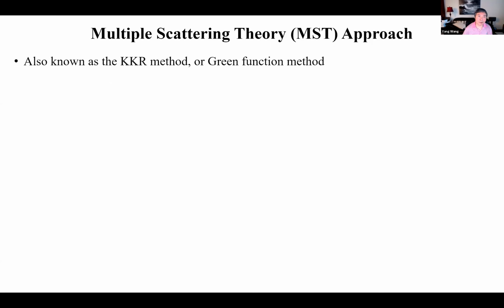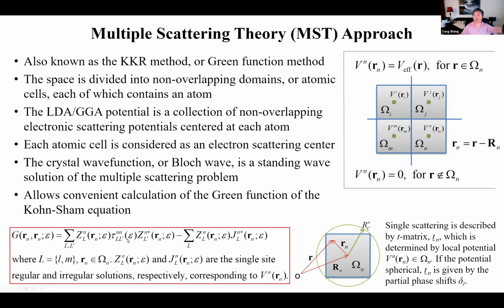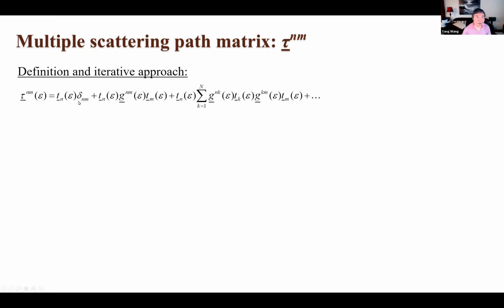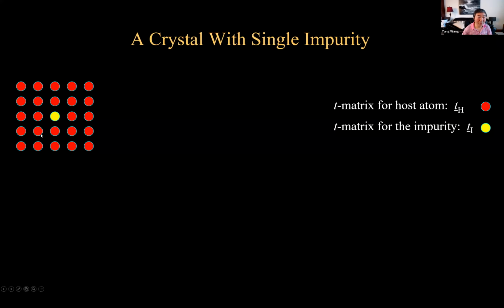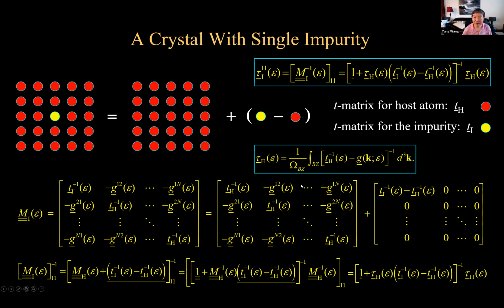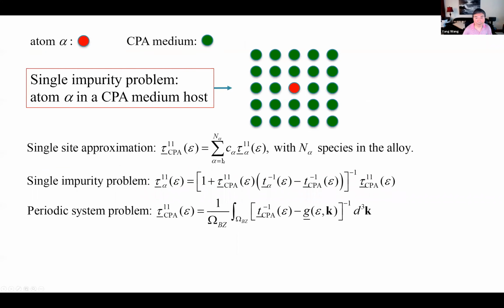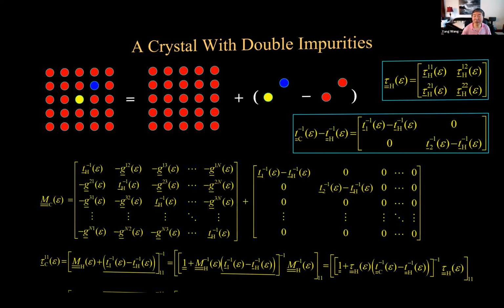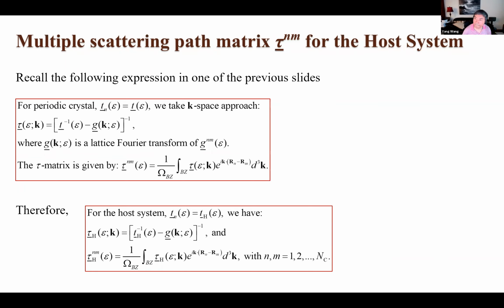Impurity Calculation In Multiple Scattering Theory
Presented by Yang Wang.